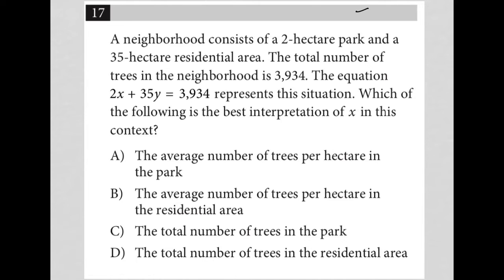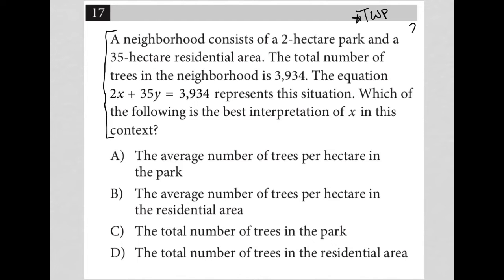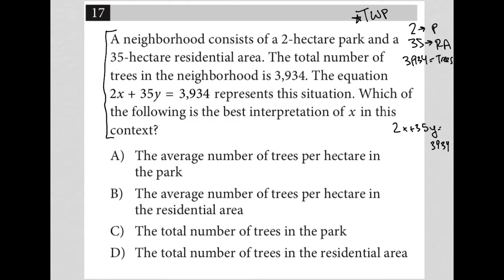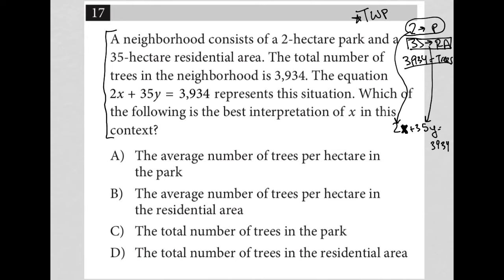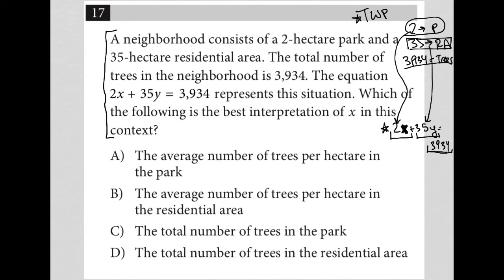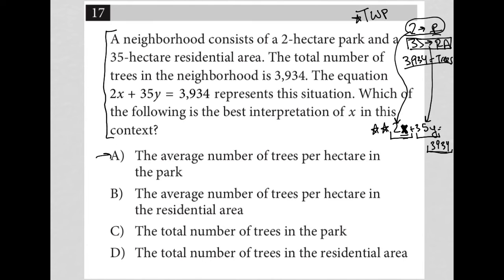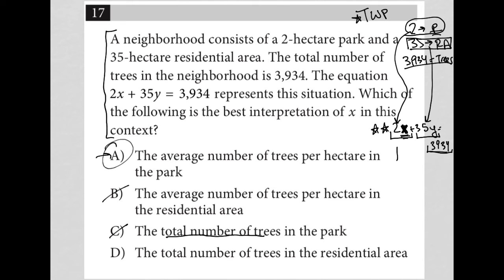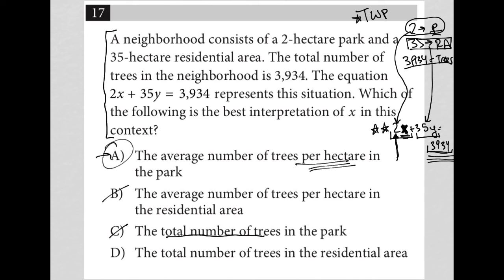A neighborhood consists of a 2-hectare park and a 35-hectare residential area. The total number of..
Nonadaptive Digital SAT Practice Test 1 Module 1 Question 17:

A neighborhood consists of a 2-hectare park and a 35-hectare residential area. The total number of trees in the neighborhood is 3,934. The equation2x + 35y = 3,934 represents this situation. Which of the following is the best interpretation of x in this context?